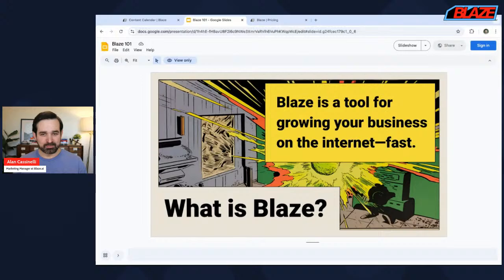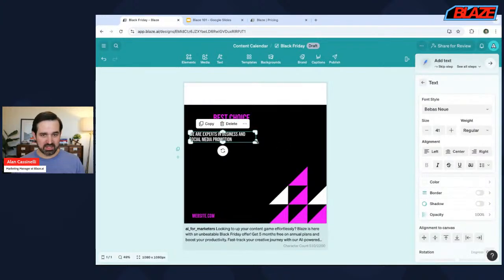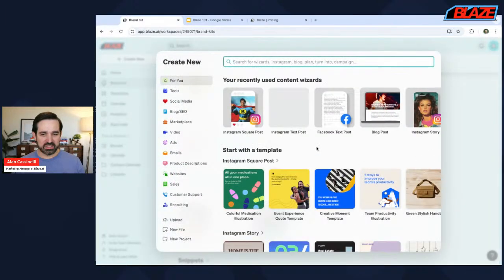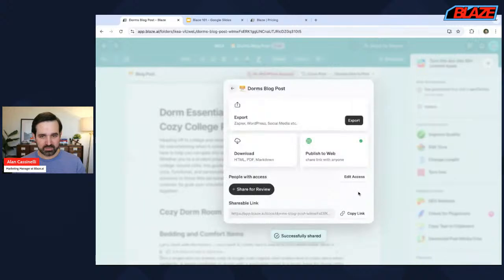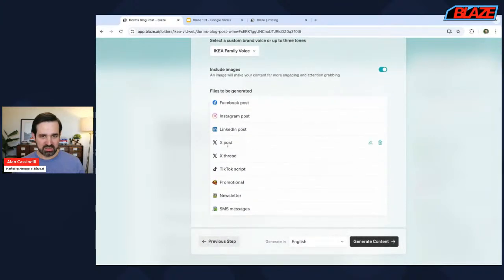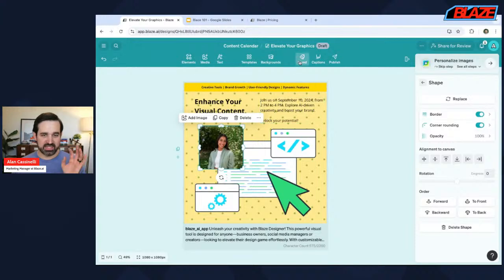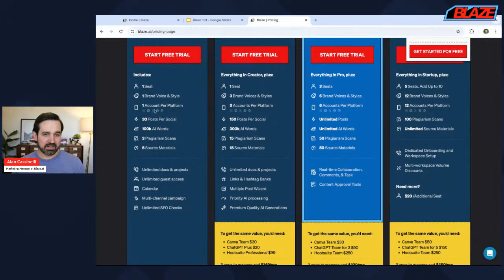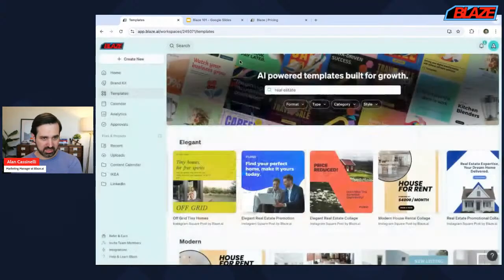Blaze 101 - Live Demo and Q&A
Join the Blaze team for a live demonstration of Blaze, and see how entrepreneurs, creators, and solo marketers use Blaze to grow their business online.